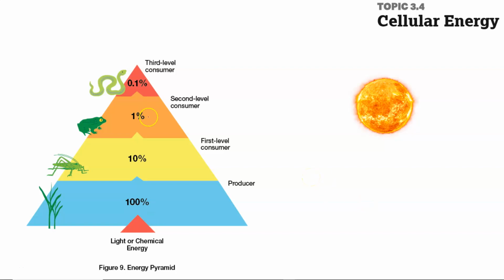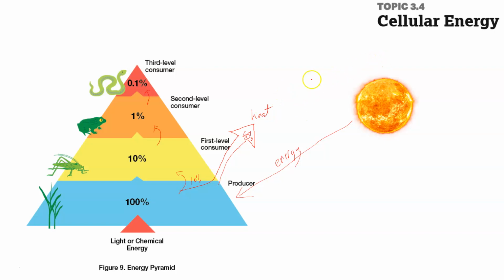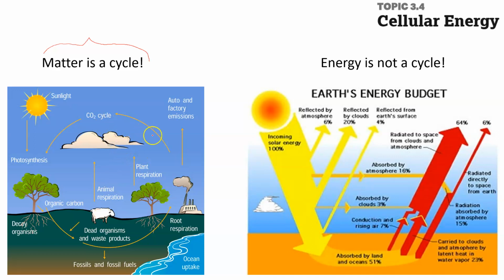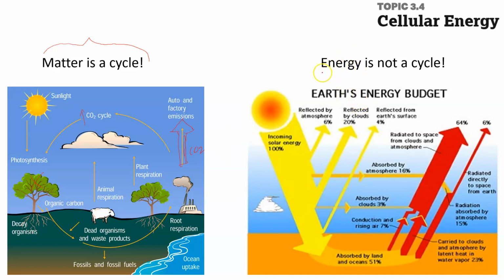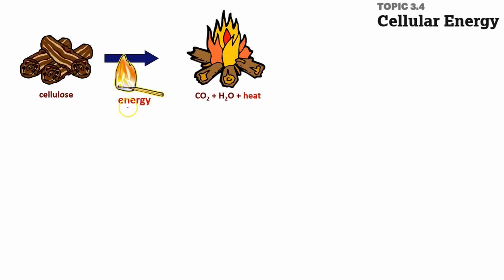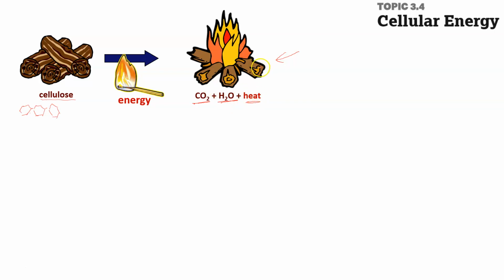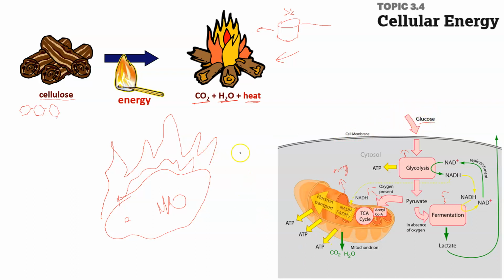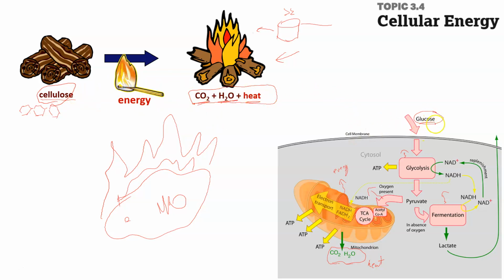Cellular Energetics 3 4